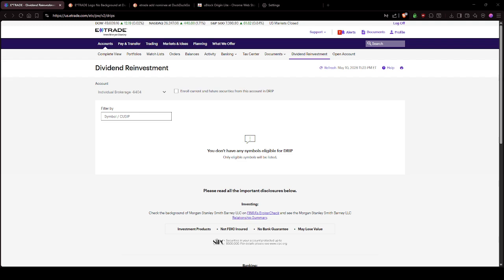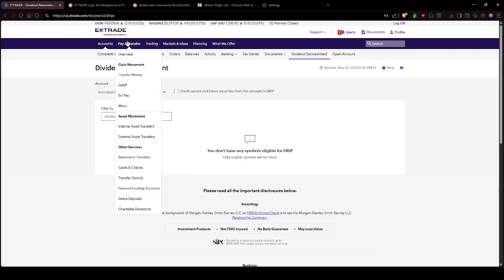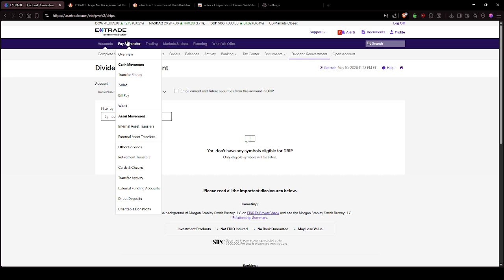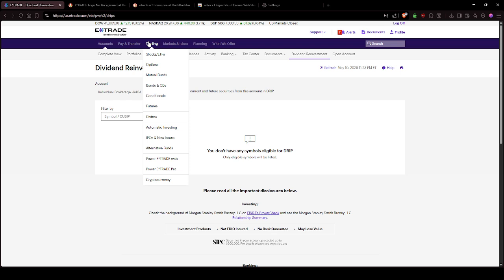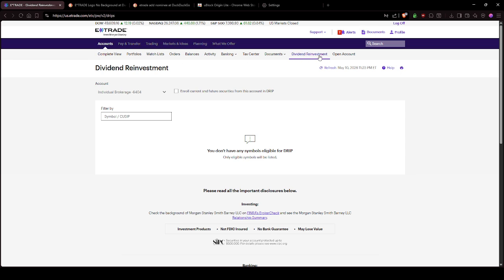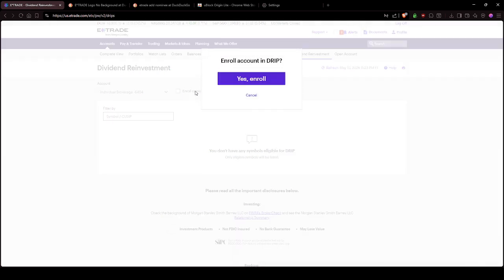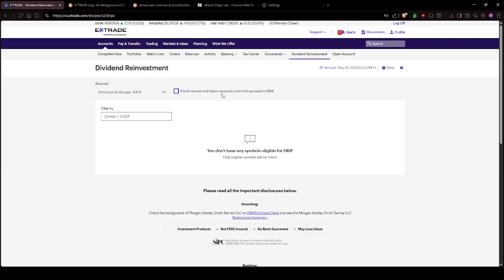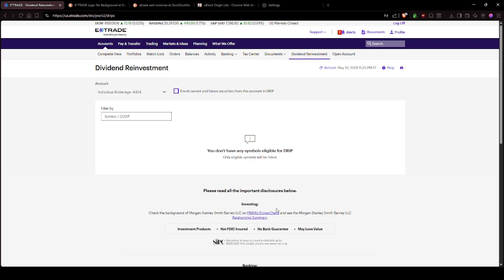How to Enable Auto Investing Dividends on Etrade: Step-by-Step Tutorial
Welcome to this tutorial on how to auto invest dividends using ETRADE. Today, we will guide you through the steps to set up your account for automatic reinvestment of dividends. This process allows you to maximize your investment potential and take advantage of compound growth over time.